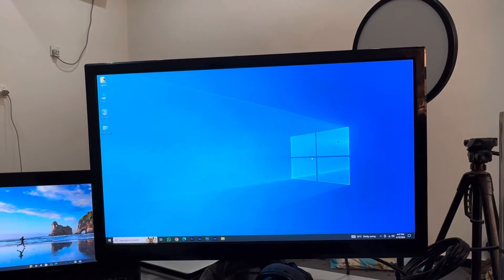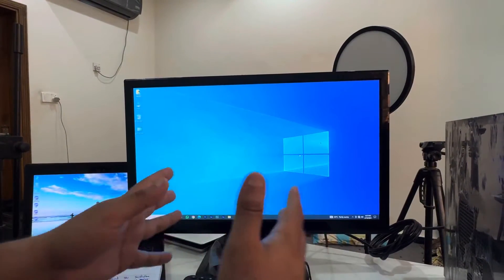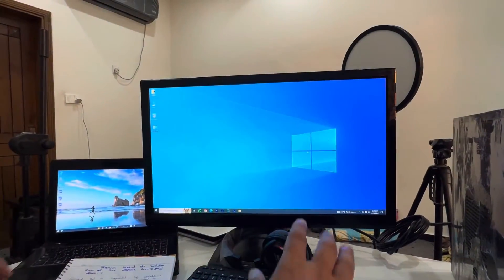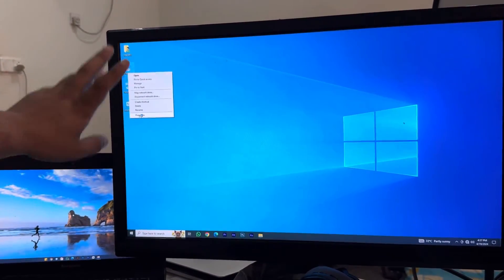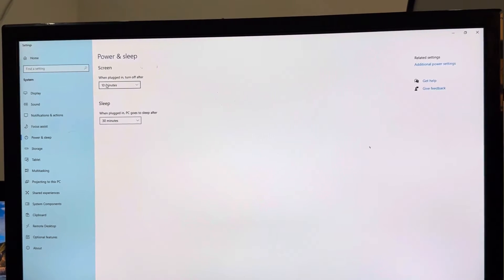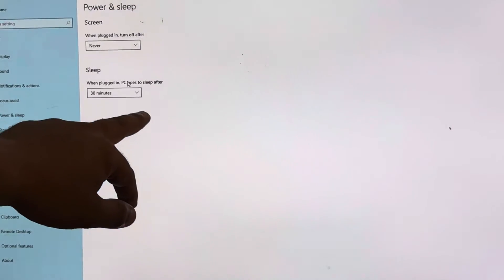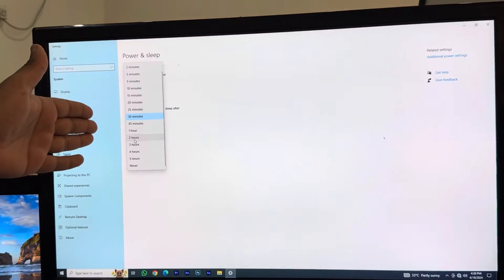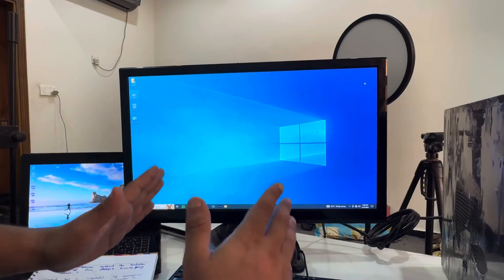How to Keep your Screen Turned on Forever on Windows computer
Tired of your screen dimming or turning off while you're working on your Windows computer? In this tutorial, we'll show you how to keep your screen on indefinitely, ensuring uninterrupted productivity. Whether you're watching a movie, giving a presentation, or working on a task that requires your screen to stay active, this guide has you covered. Learn how to adjust power settings and prevent your computer from entering sleep mode or turning off the display automatically. With our easy-to-follow instructions, you'll be able to customize your Windows settings to keep your screen on as long as you need. Watch this video and say goodbye to screen timeouts forever!